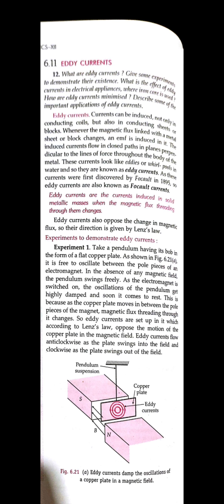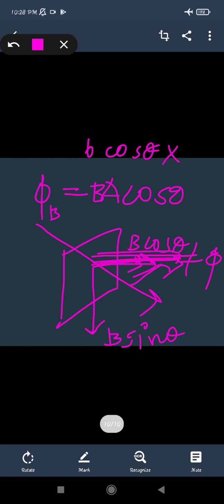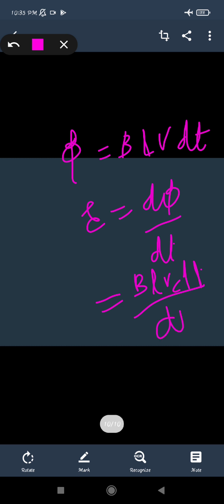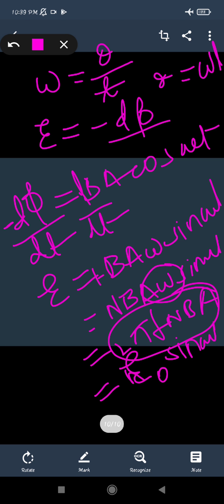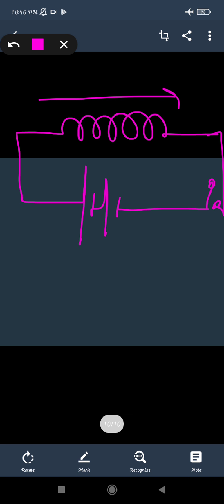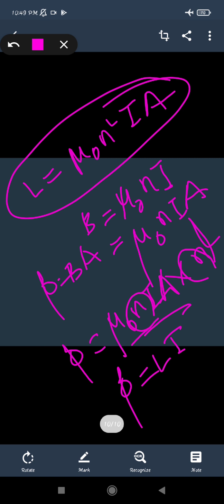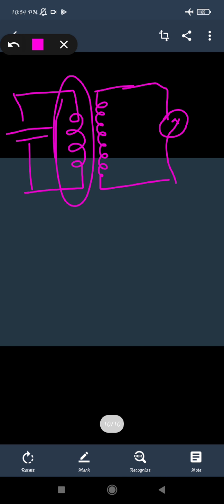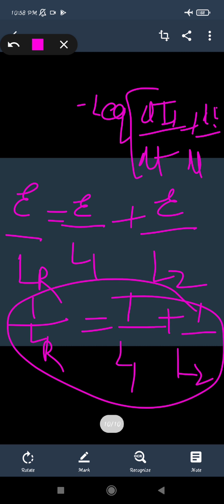electromagnetic induction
class 12